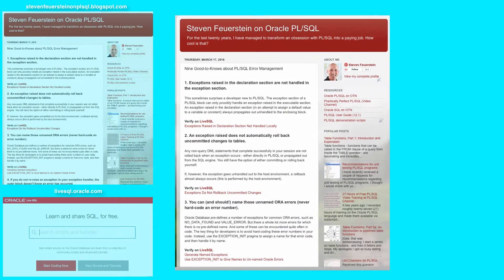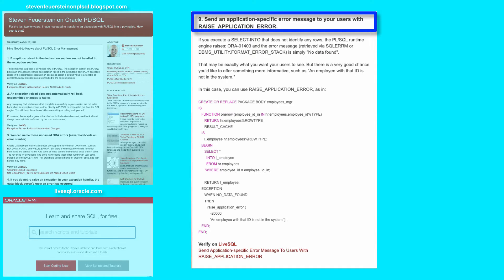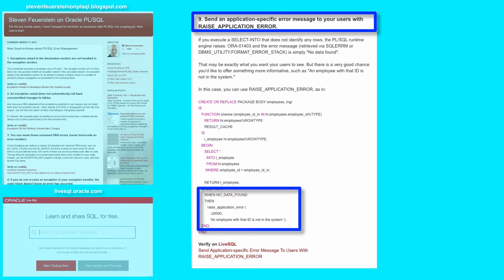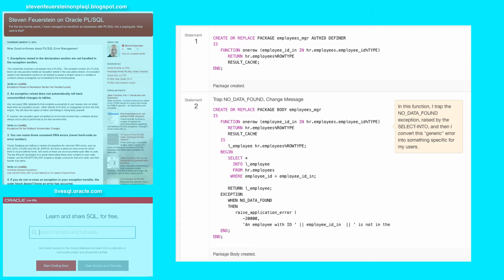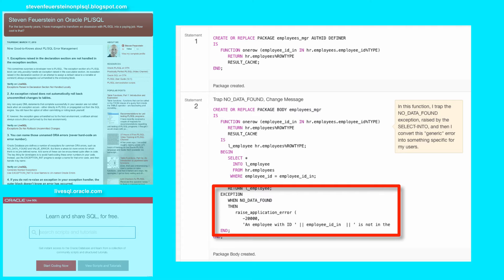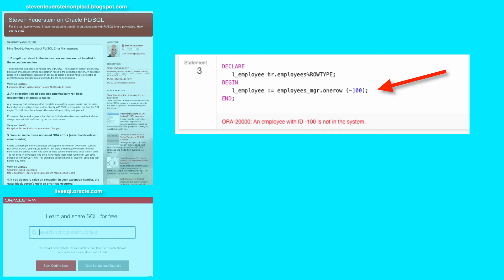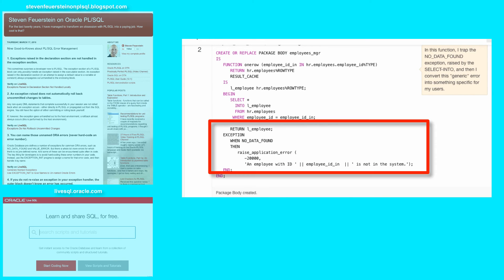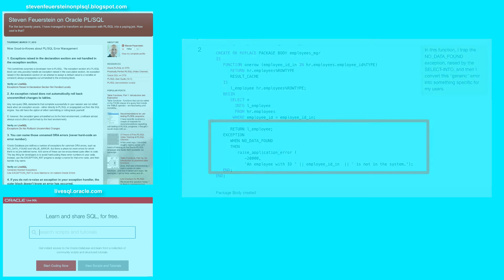9. Send app-specific error message with RAISE_APPLICATION_ERROR.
If you execute a SELECT-INTO that does not identify any rows, the PL/SQL runtime engine raises: ORA-01403 and the error message (retrieved via SQLERRM or DBMS_UTILITY.FORMAT_ERROR_STACK) is simply "No data found".

That may be exactly what you want your users to see. But there is a very good chance you'd like to offer something more informative, such as "An employee with that ID is not in the system."

In this case, you can use RAISE_APPLICATION_ERROR, as in:

CREATE OR REPLACE PACKAGE BODY employees_mgr
IS
   FUNCTION onerow (employee_id_in IN hr.employees.employee_id%TYPE)
      RETURN hr.employees%ROWTYPE
      RESULT_CACHE
   IS
      l_employee hr.employees%ROWTYPE;
   BEGIN
      SELECT *
        INTO l_employee
        FROM hr.employees
       WHERE employee_id = employee_id_in;

      RETURN l_employee;
   EXCEPTION
      WHEN NO_DATA_FOUND
      THEN
         raise_application_error (
            -20000,
            'An employee with that ID is not in the system.');
   END;
END;